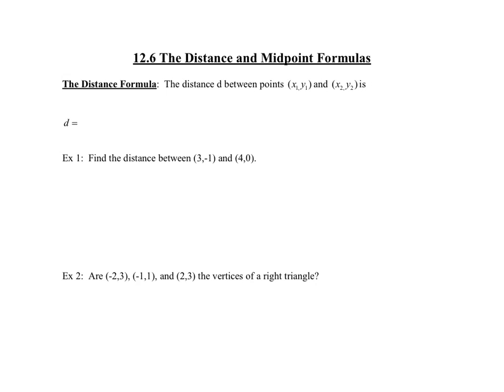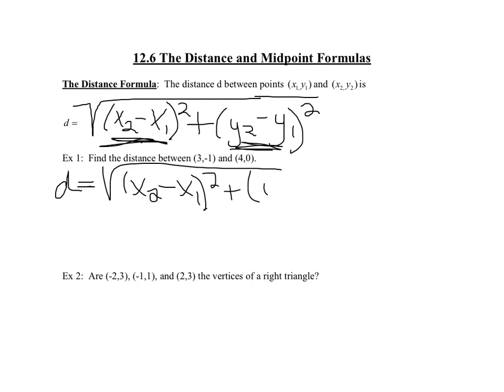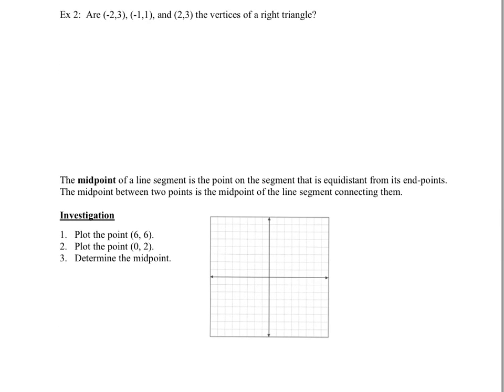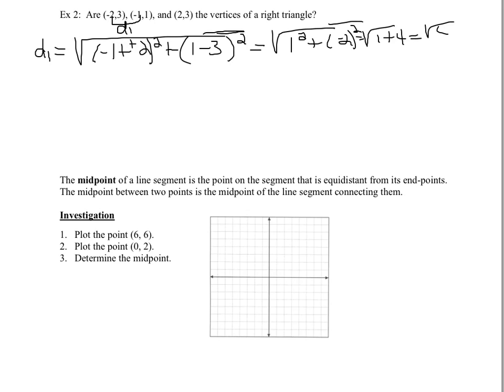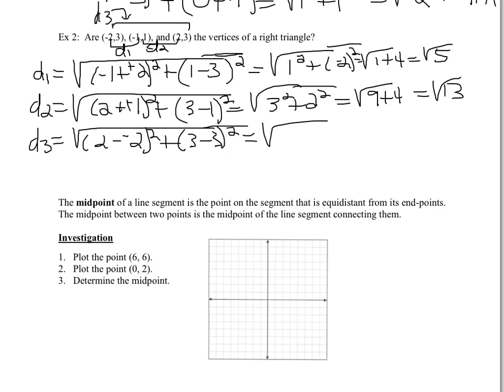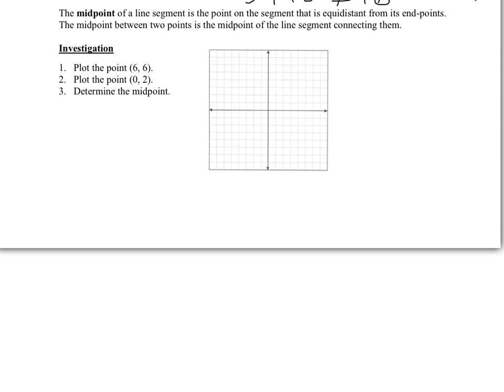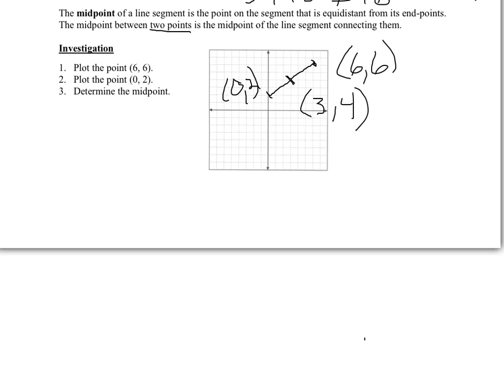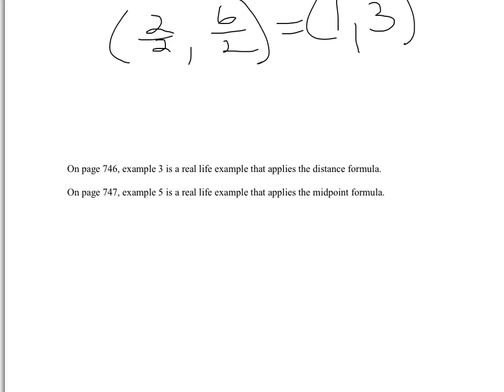12.6 Distance and Midpoint Formula Notes